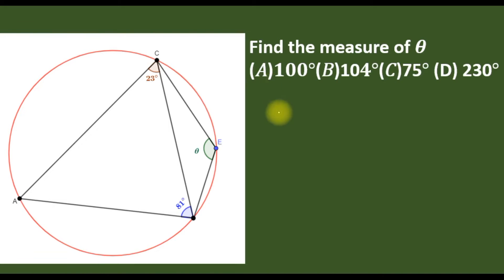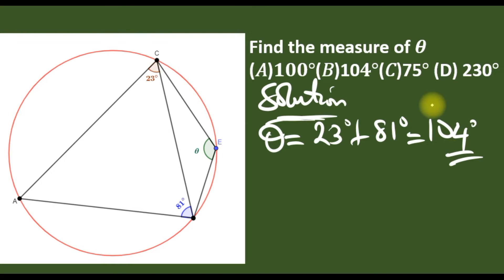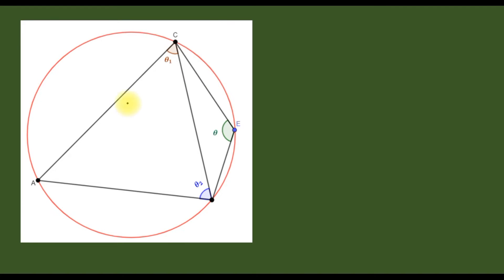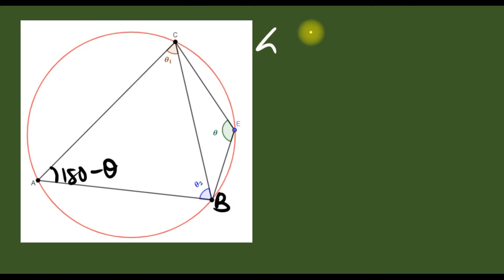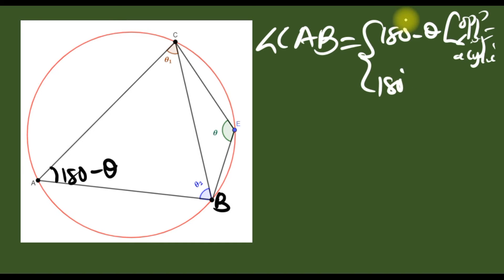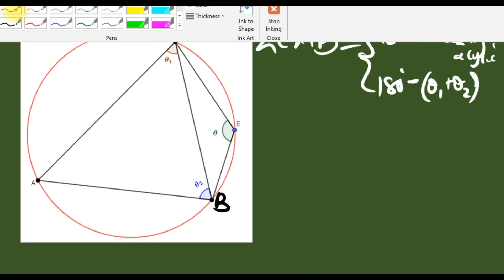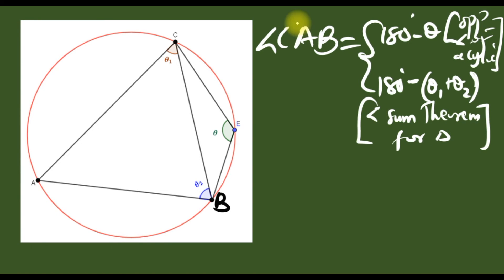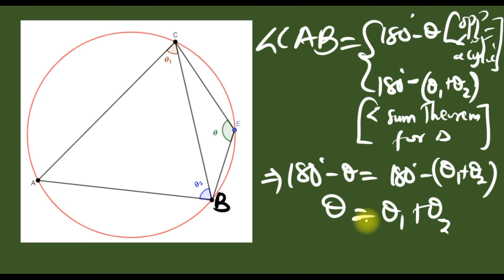Circle Theorem exam ques 1 19 10 2022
A tricky but simple exam question with the step by step solution.